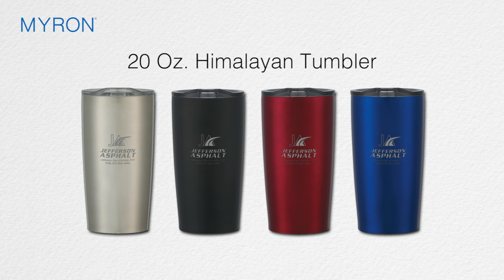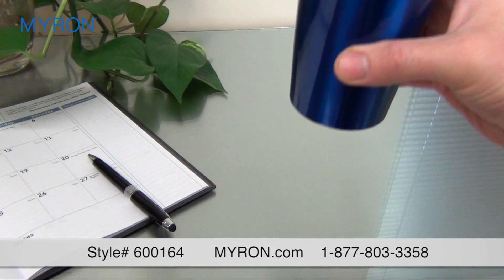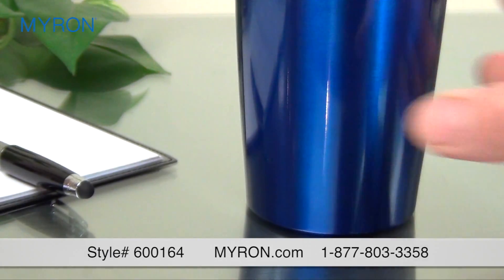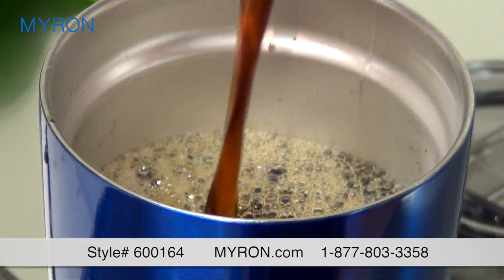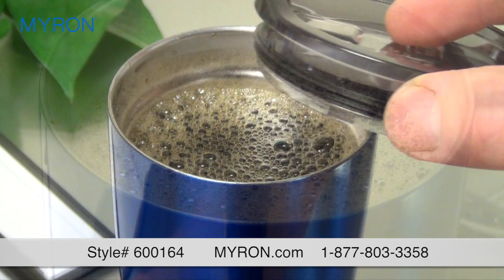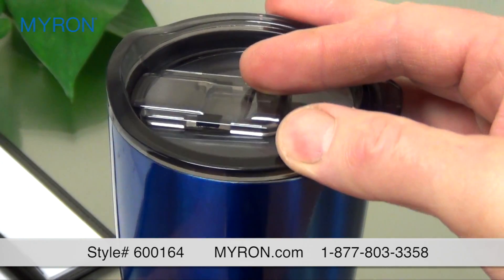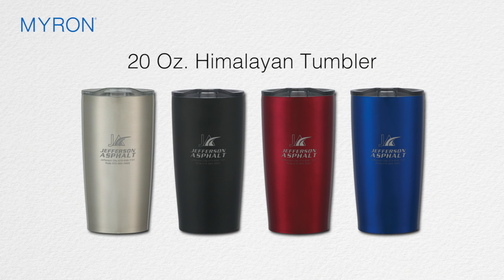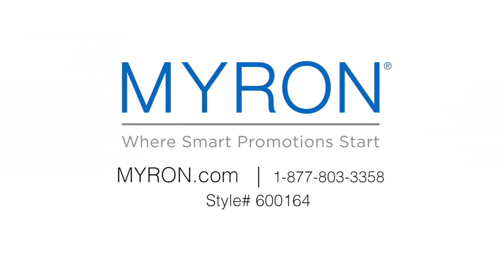20 Oz Himalayan Tumbler